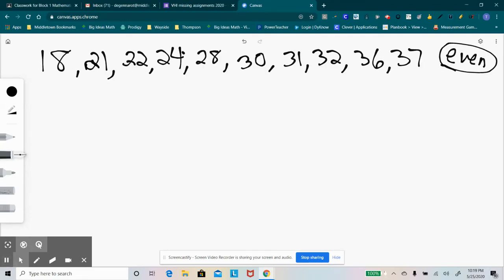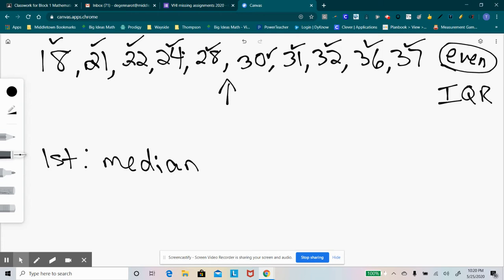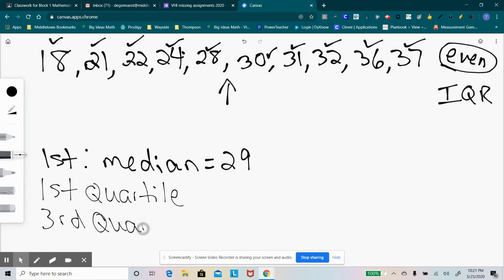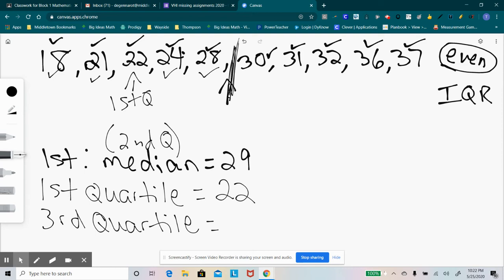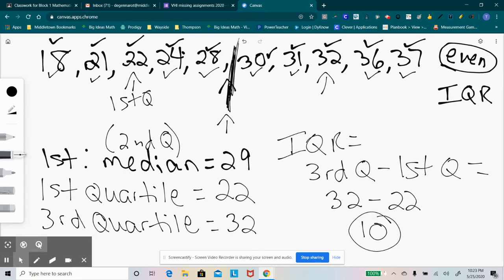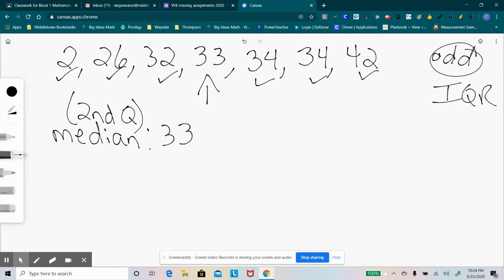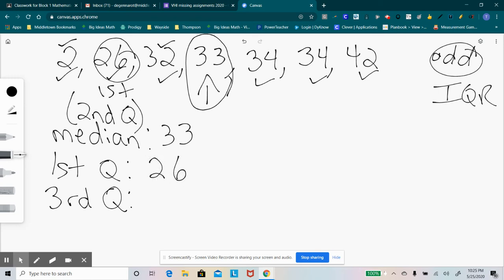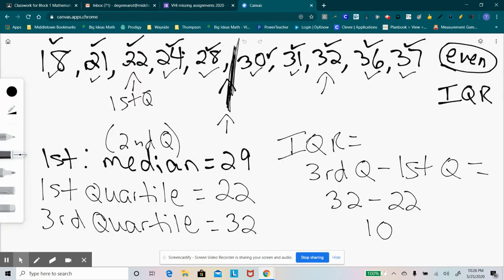Lesson 9.4 Finding the IQR (odd and even data set)